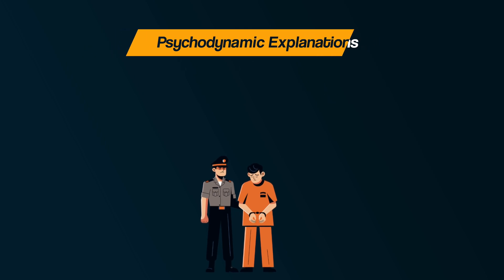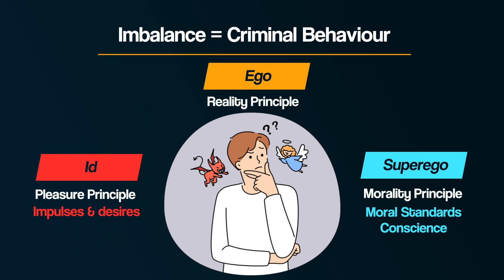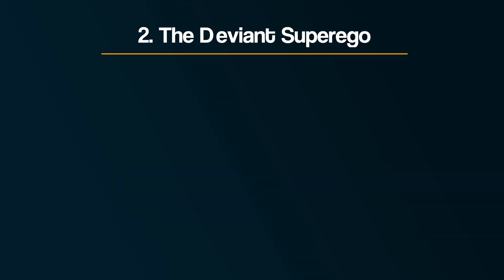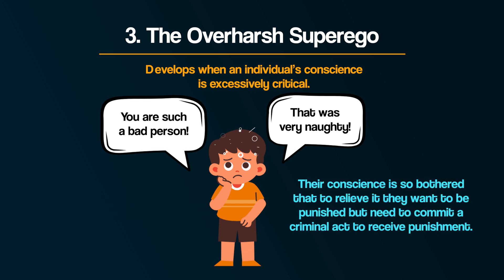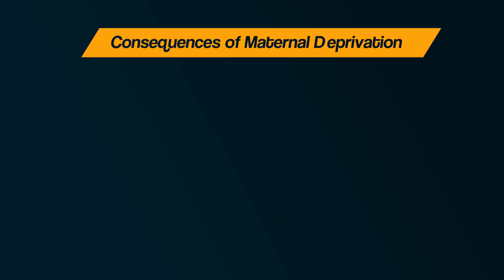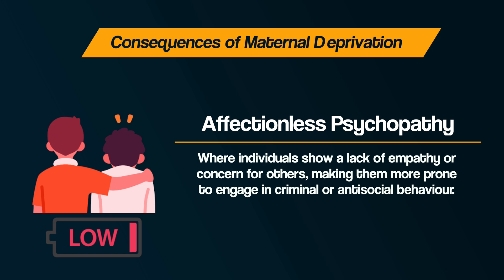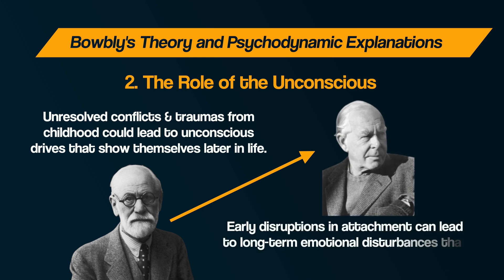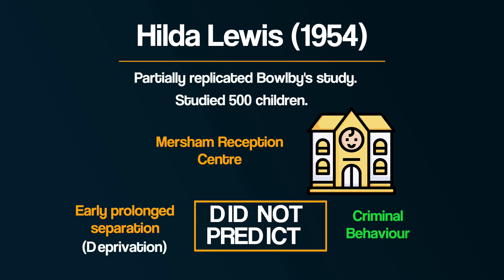The UNCONSCIOUS mind, CHILDHOOD & CRIME: Psychodynamic Explanations of Offending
This video explores psychodynamic explanations of offending that build's on Sigmund Freuds ideas of the unconscious mind. This includes the Inadequate Superego, and Bowlby's Theory of Maternal Deprivation.

This is part of the Forensic Psychology topic in the AQA A-level Psychology course.

NEXT VIDEO IN THE SERIES:
Custodial Sentencing - how effective are prisons? - coming soon

00:00 - Intro
00:39 - Inadequate Superego
02:01 - 1. Weak Superego
03:09 - 2. Deviant Superego
03:42 - 3. Over-harsh Superego
04:09 - Falsifiability
05:00 - Overemphasis on Parental Influence
05:54 - Bowlby's Maternal Deprivation Theory
08:28 - Supporting Evidence
09:08 - Challenging Evidence
09:55 - Determinism